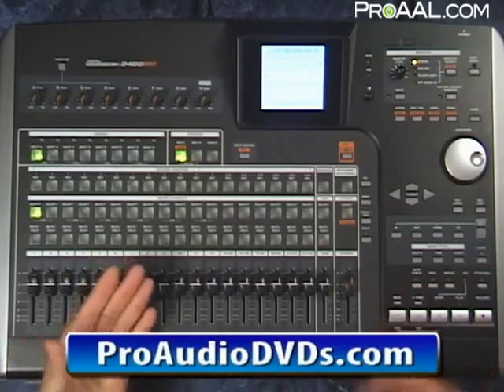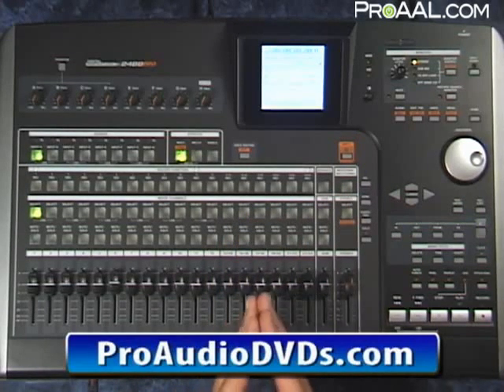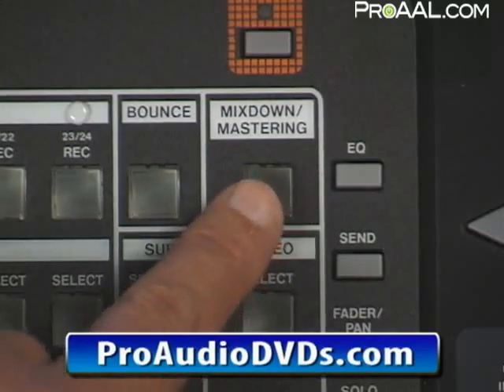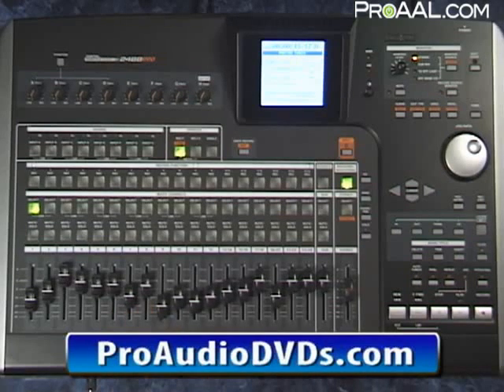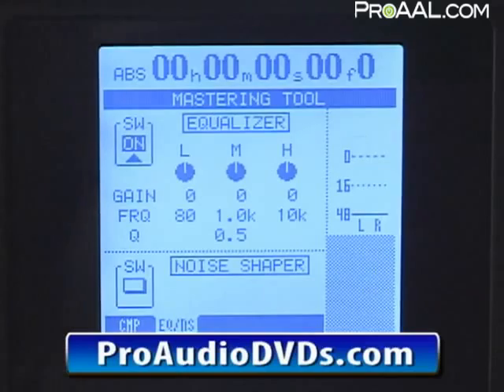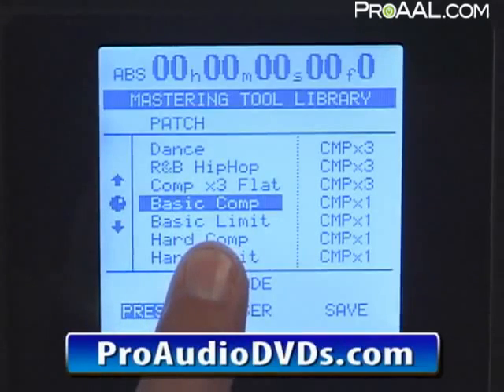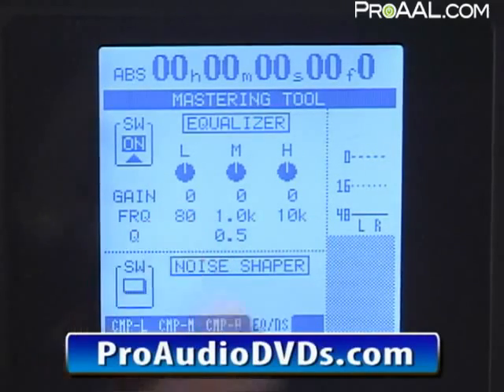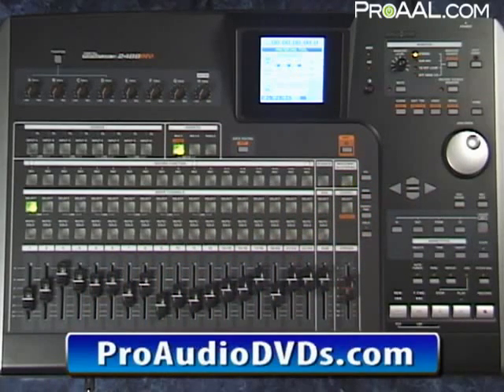Tascam 2488 DVD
Tascam 2488 DVD Demo Video @ ProAAL.com